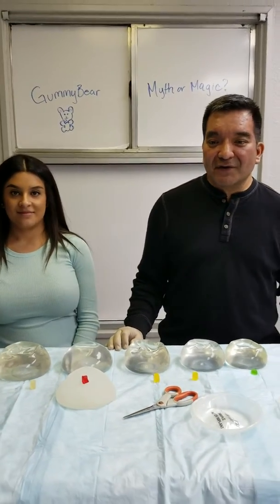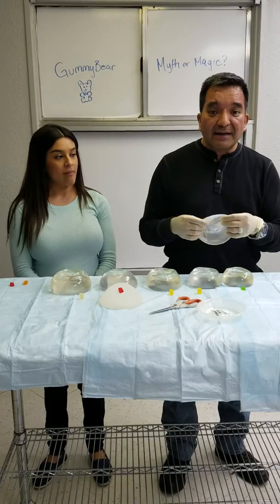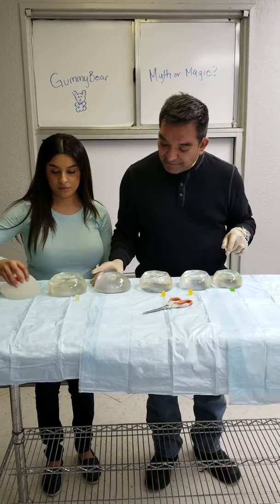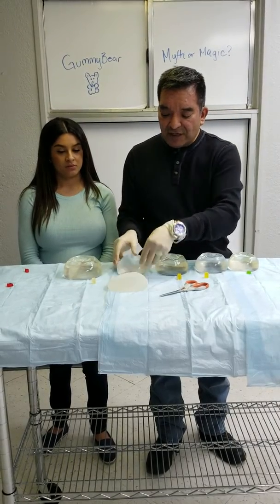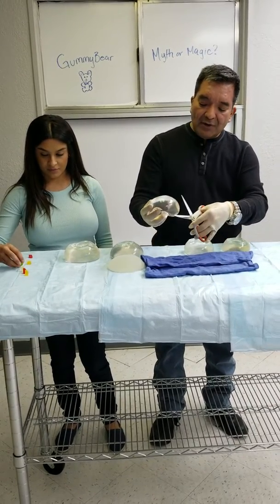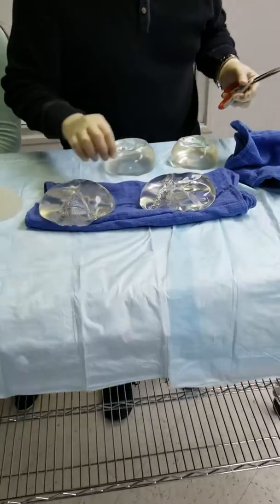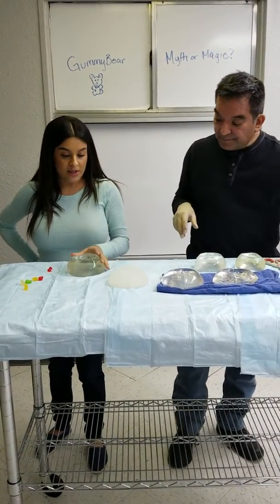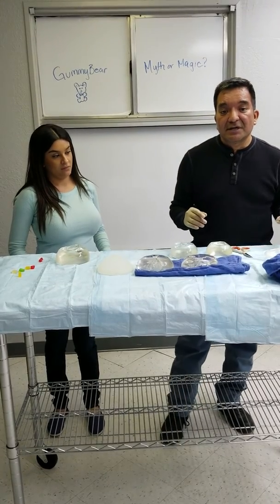Dr. Novoa and Danielle- Gummy Bear Implants, Myth or Magic???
Gummy Bear silicone implants are promoted as safer than traditional silicone implants because if they are damaged or ruptured, the silicone inside the implant will not leak out. Our demonstration shows that this is not true. Gummy bear implants pose just as great an issue with leaking silicone as traditional silicone implants. Maybe we should go back to recommending saline implants.